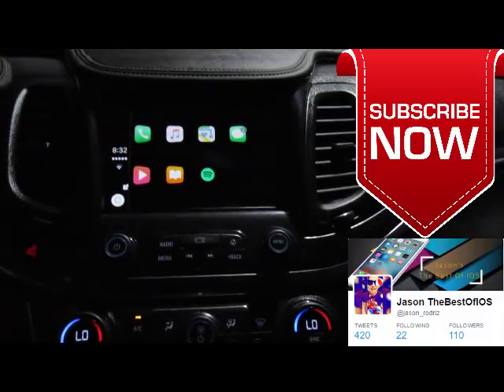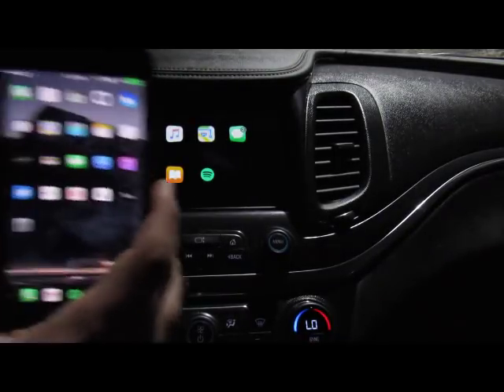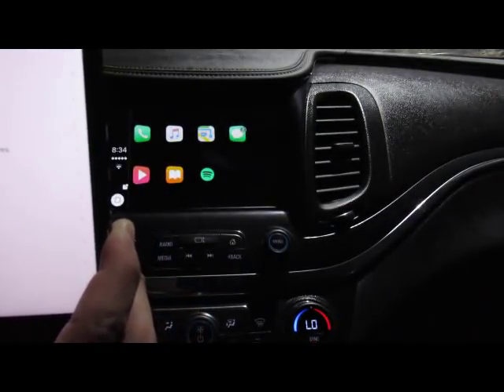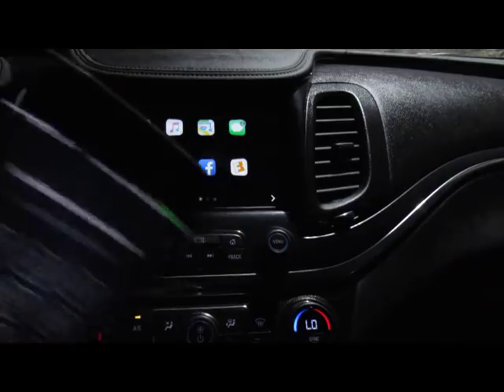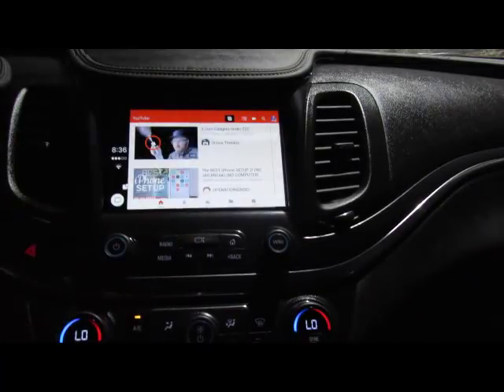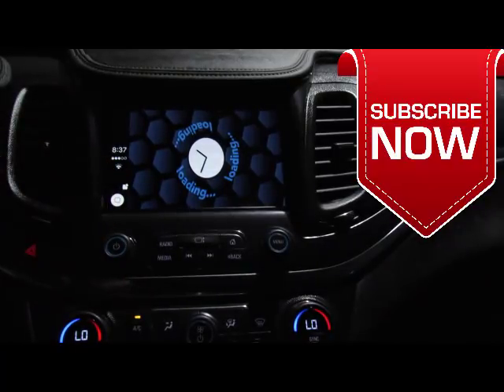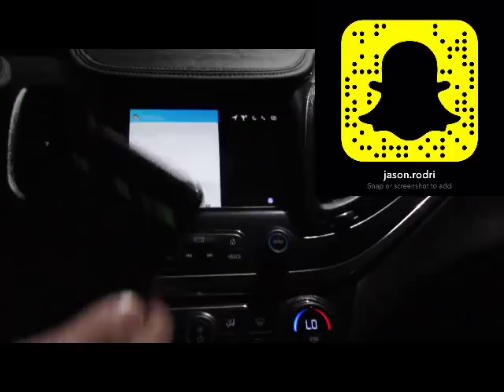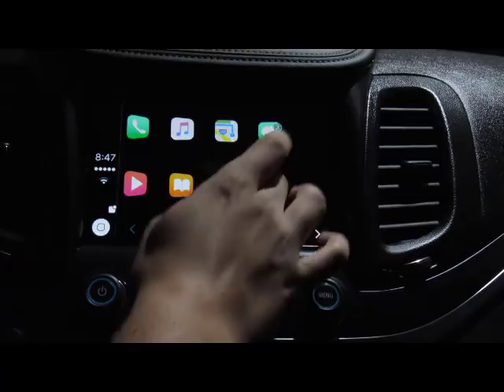How To Hack Apple CarPlay (Watch YouTube Videos Pay games etc)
Warning!!! I am not responsible if you get in an accident if you use any application while driving do this AT YOUR OWN RISK! ( Educational Purposes ONLY)

sorry for the video quality idk why it got bad ?